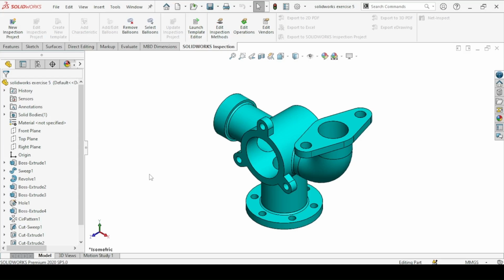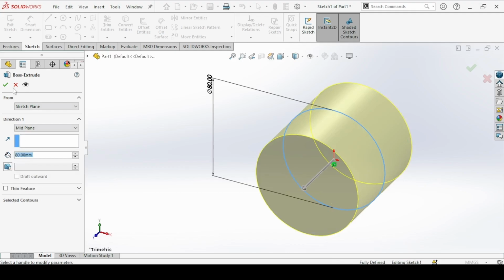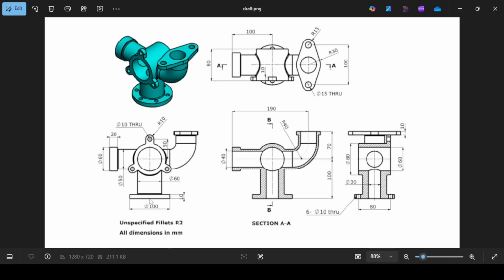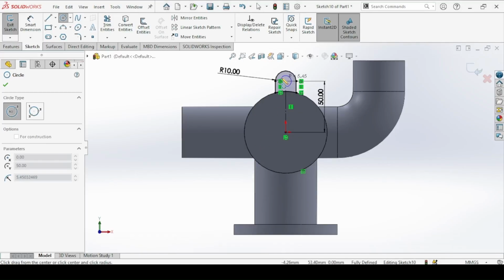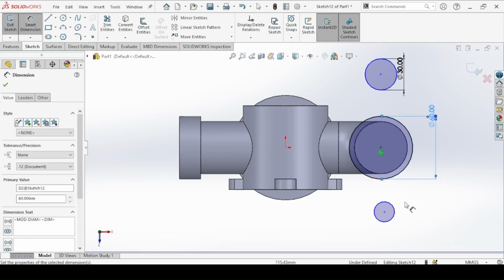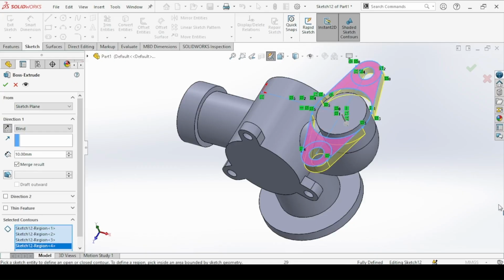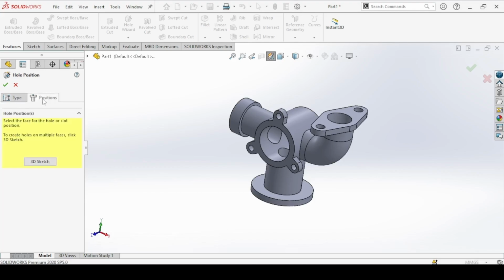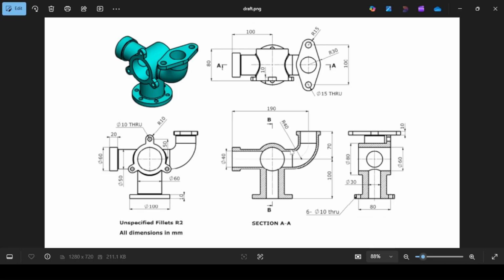SolidWorks Exercise #6 - Full Step-by-Step tutorial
This video is part of the SolidWorks Exercises Playlist, where each exercise gets harder and improves your modelling confidence.